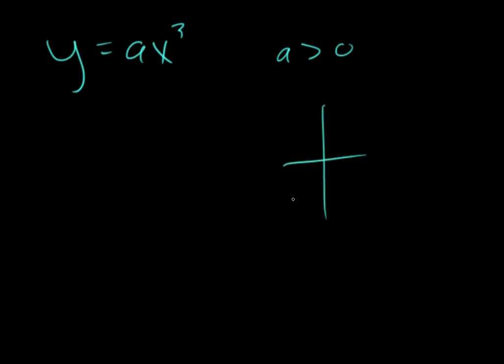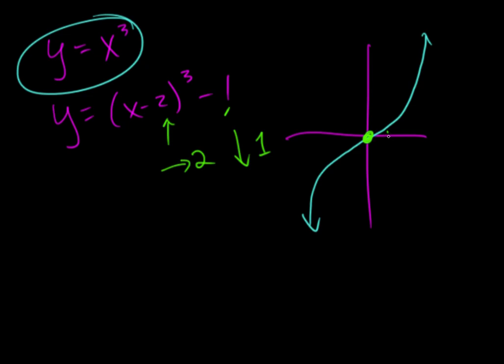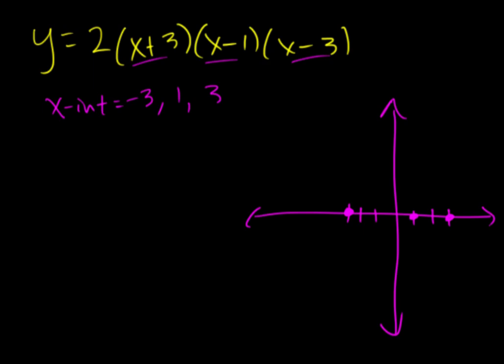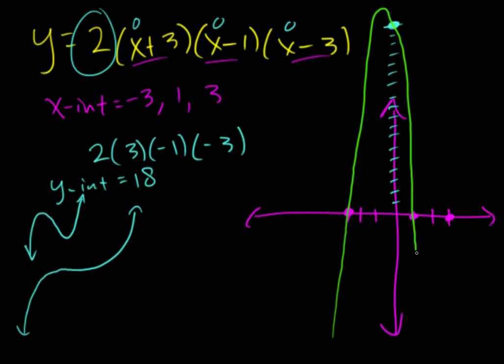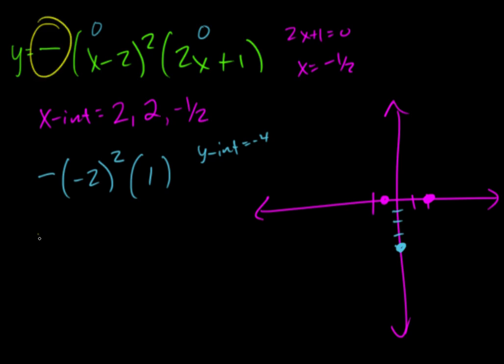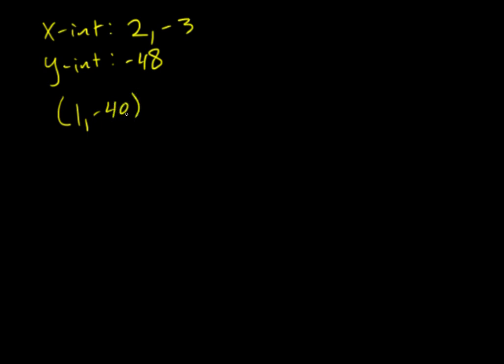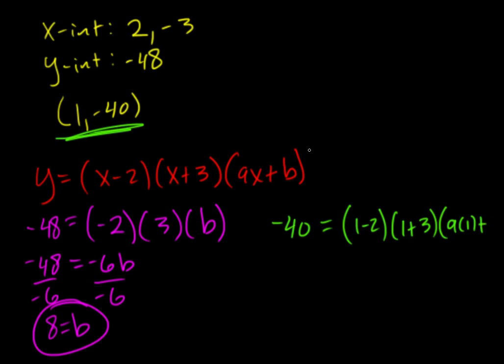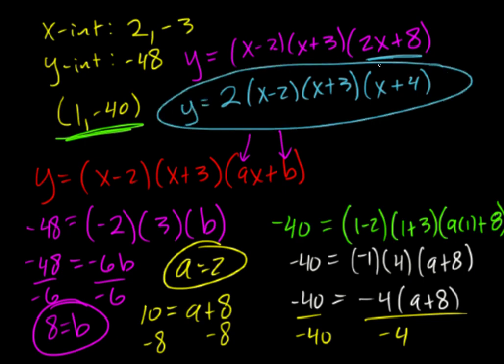5J - Graphing Cubic Functions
5J - Graphing Cubic Functions